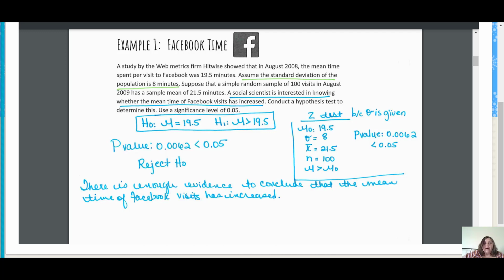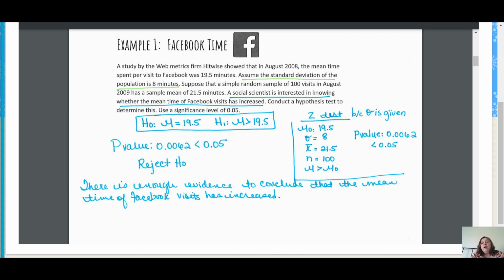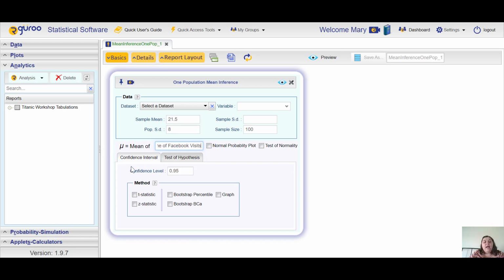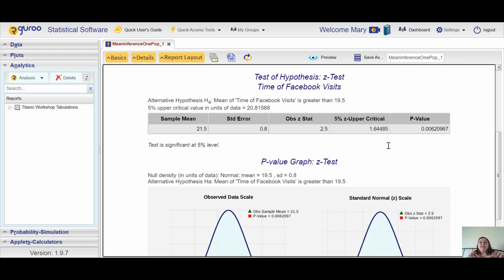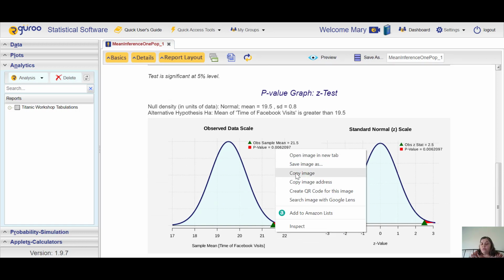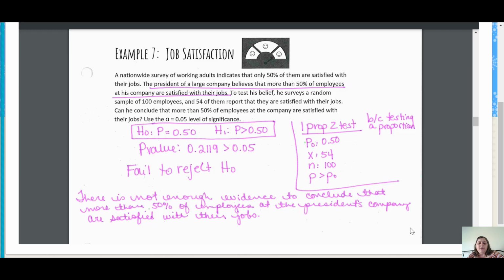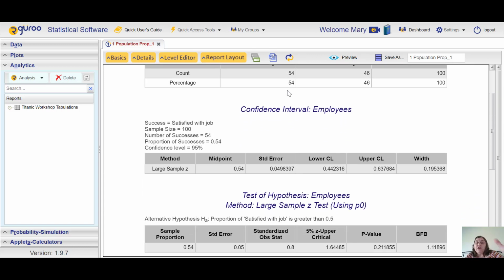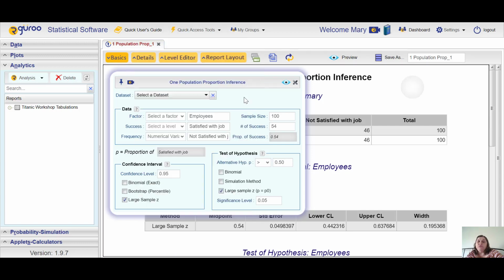Rguroo Hypothesis Tests One Population